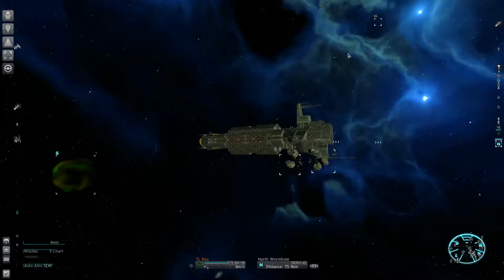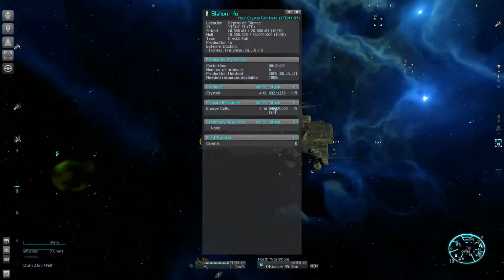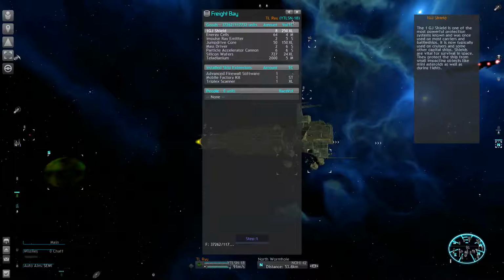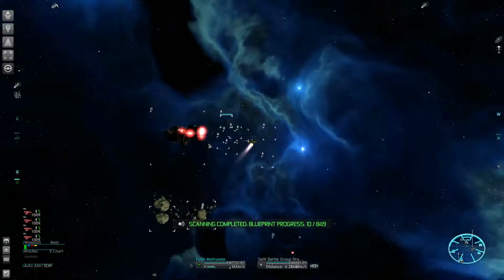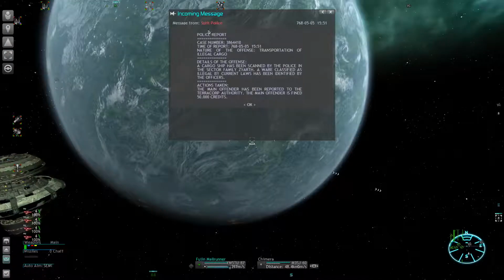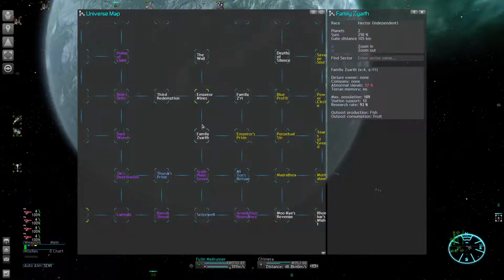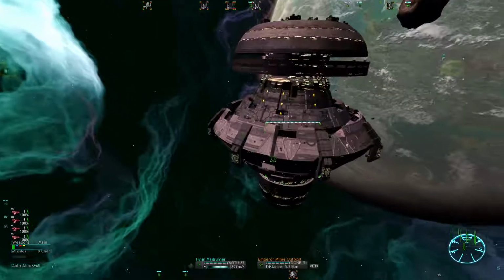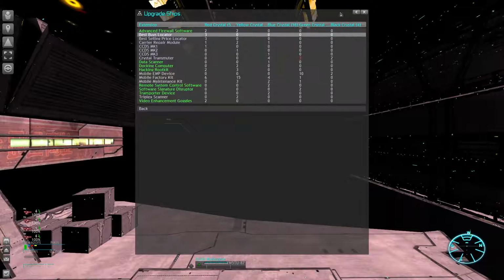Experiment causes Border Incident #51 - X3 Mayhem 3 "Human Supremacy"